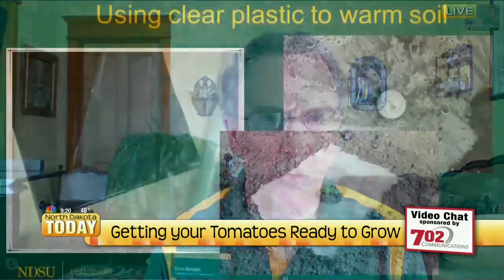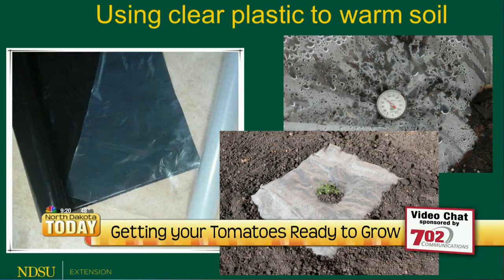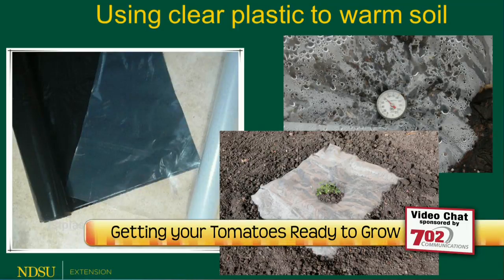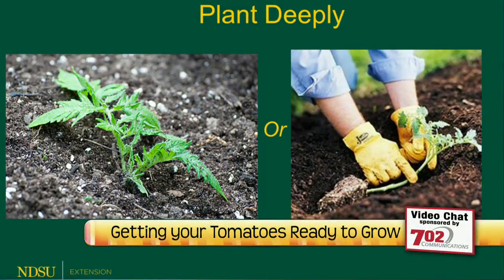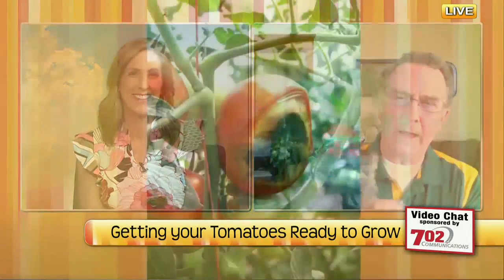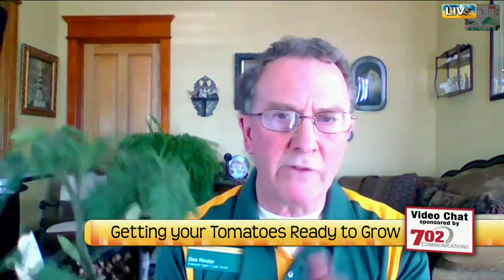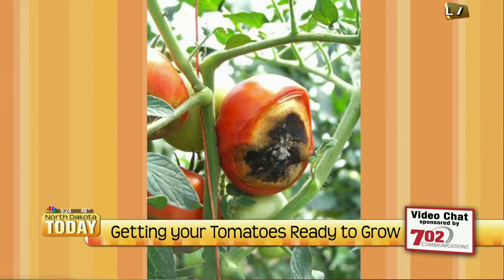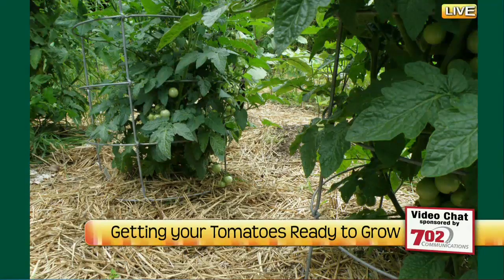NDT Getting your Garden Ready Pt 2